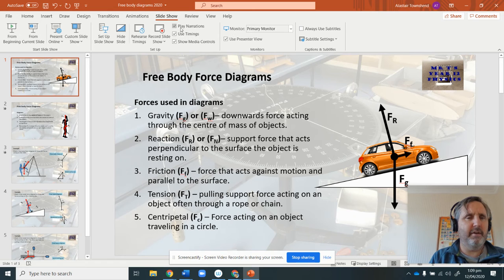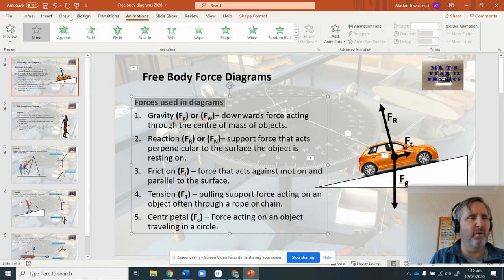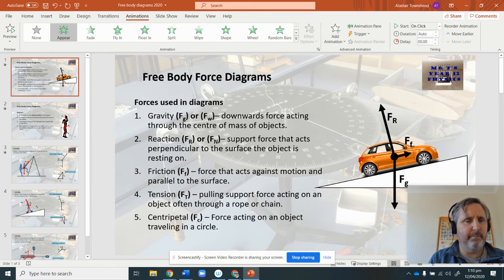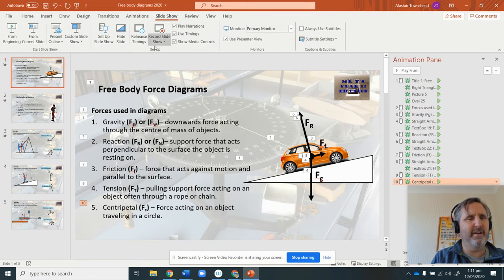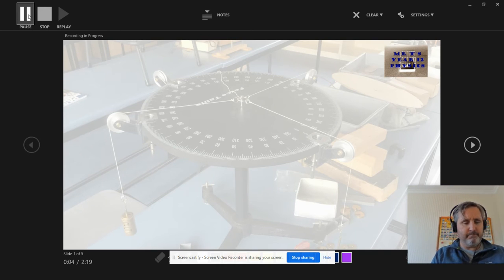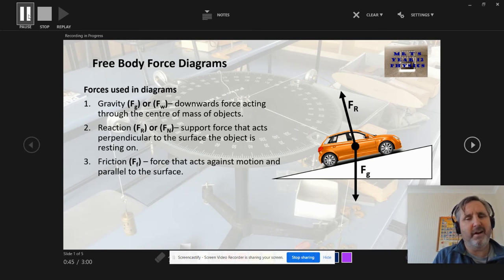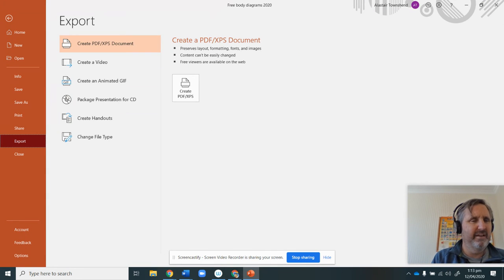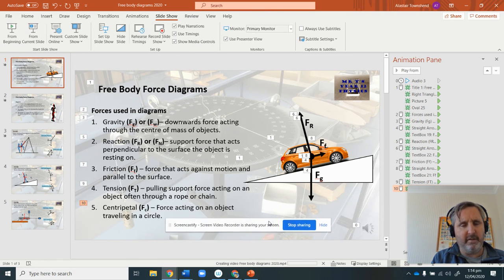Creating videos using Microsoft PowerPoint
How to record video for lessons from microsoft publisher.